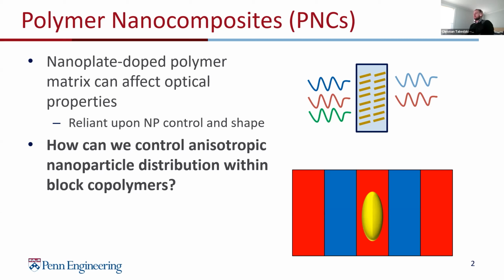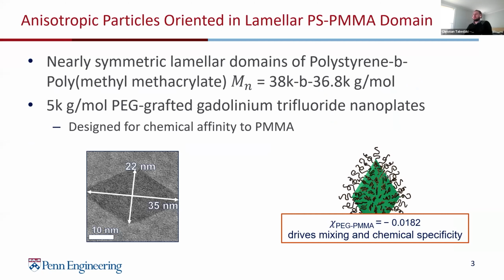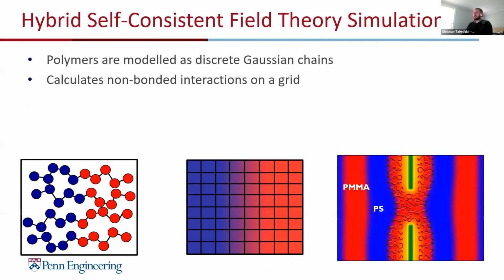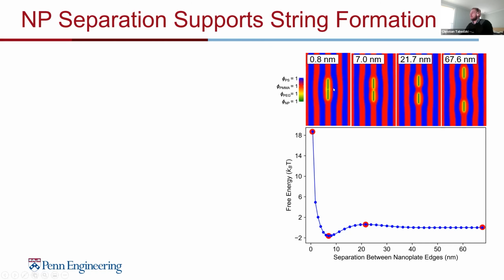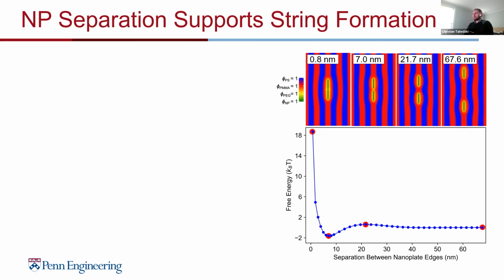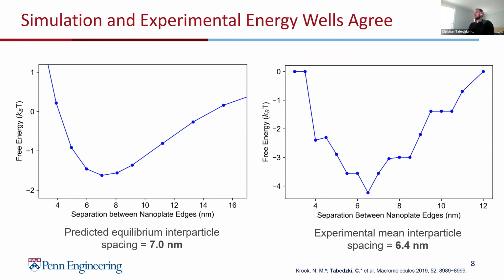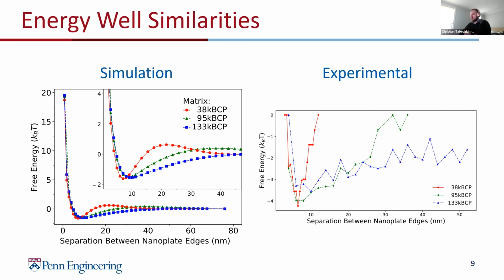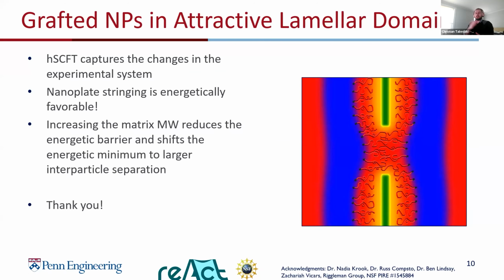"The Effect of Graft Length and Matrix Molecular Weight on String Assembly ... ," Christian Tabedski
"The Effect of Graft Length and Matrix Molecular Weight on String Assembly of Aligned Nanoplates in a Lamellar Diblock Copolymer," Christian Tabedski
REACT@Penn 2022